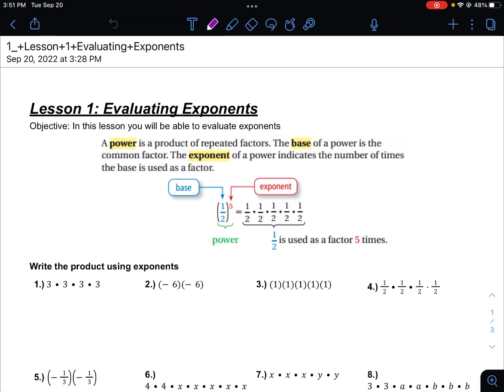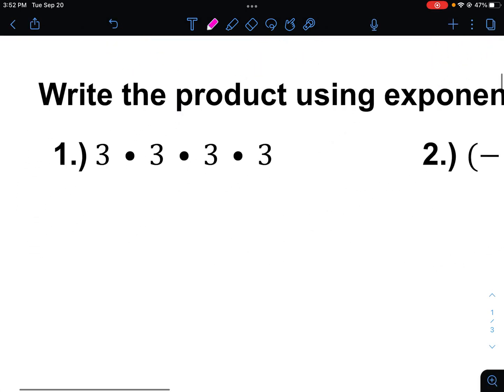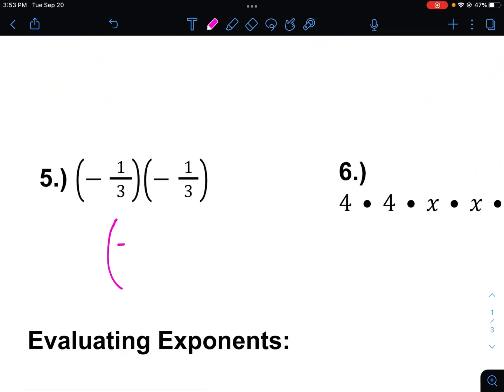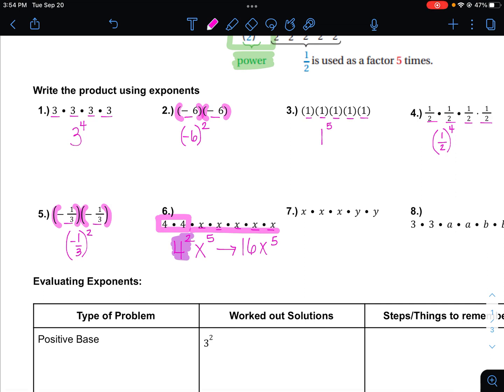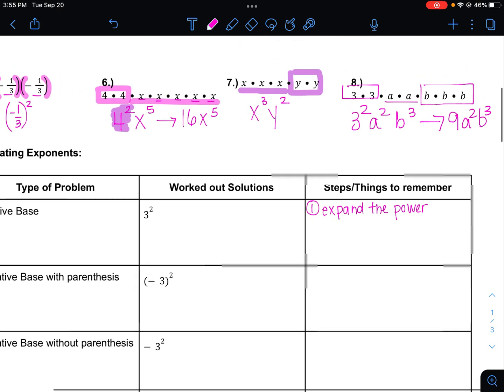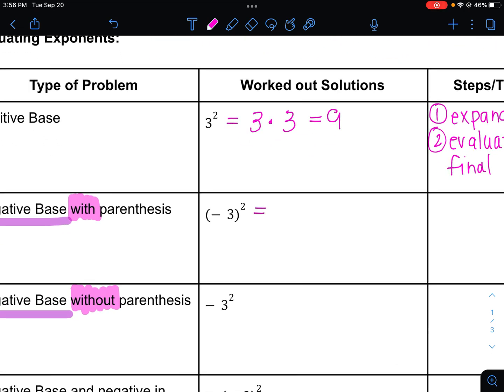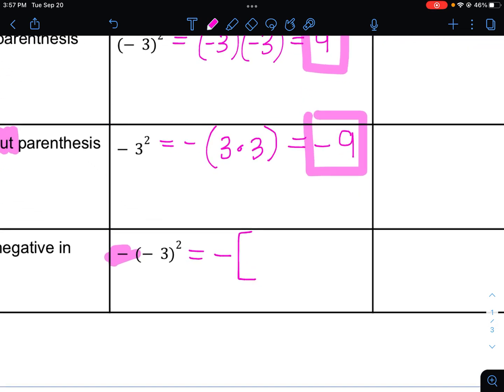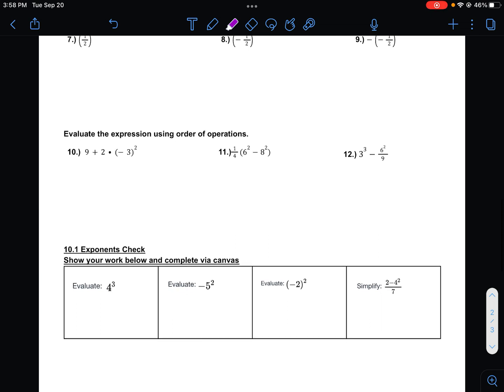PA Lesson 1 Evaluate Exponents